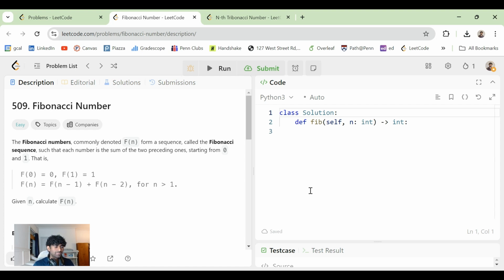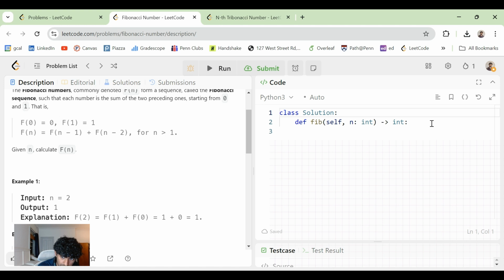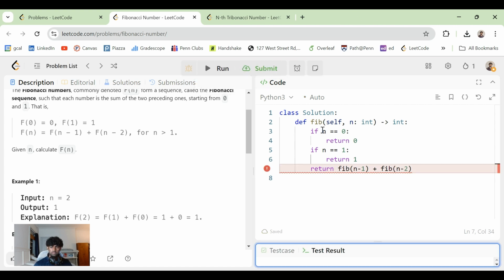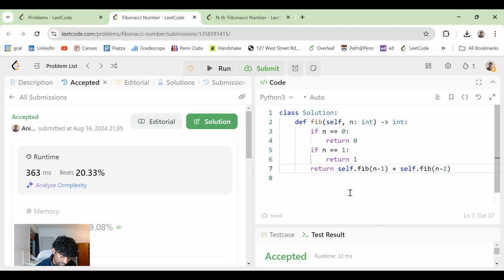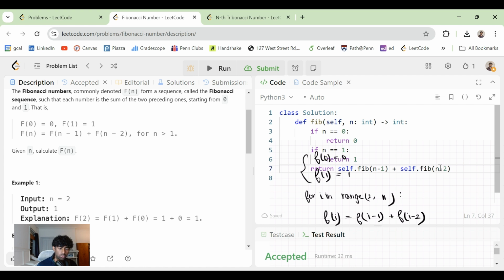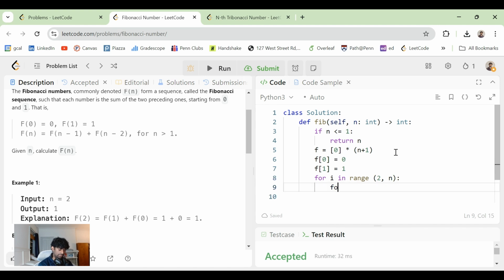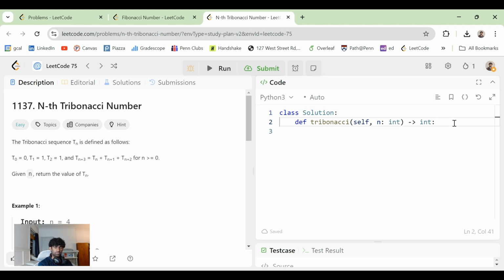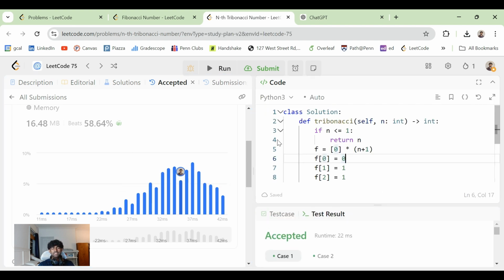LeetCode #1137: N-th Tribonacci Number (Intro to Dynamic Programming) | LeetCode 75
Walkthrough Solving LeetCode #509: Fibonacci Number and LeetCode #1137: N-th Tribonacci Number | LeetCode 75

Timestamps:
0:00 - Understanding The Problem
1:20 - Direct Fibonacci Number Solution
3:32 - DP Fibonacci Number Solution
6:32 - DP N-th Tribonacci Number Solution